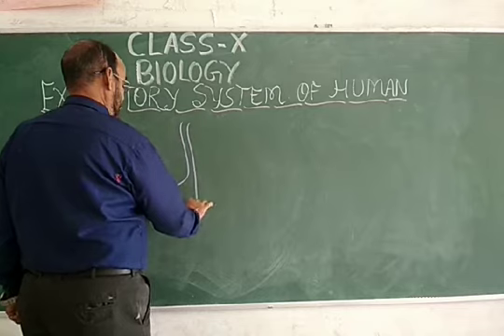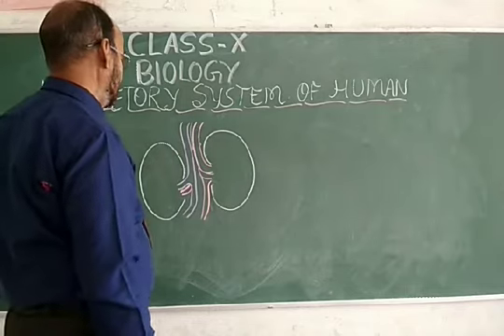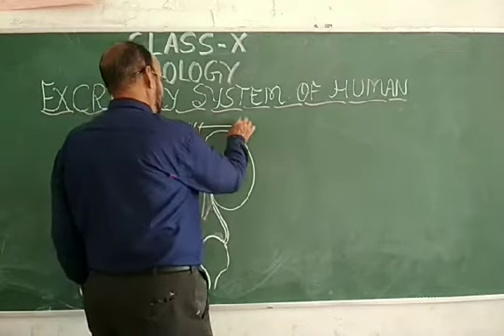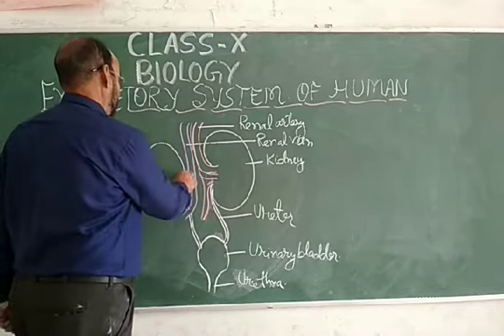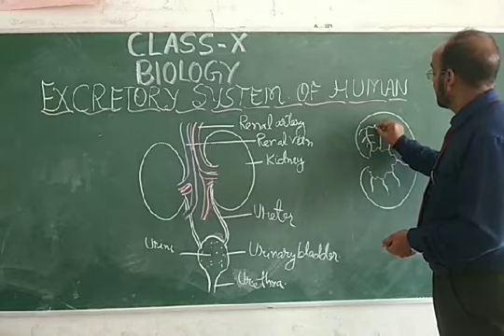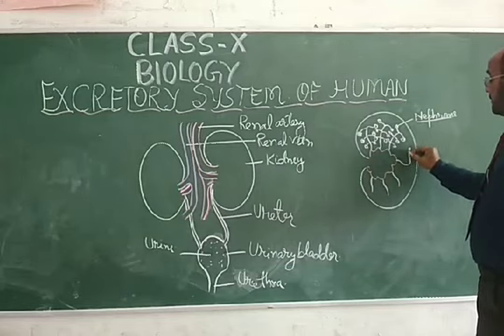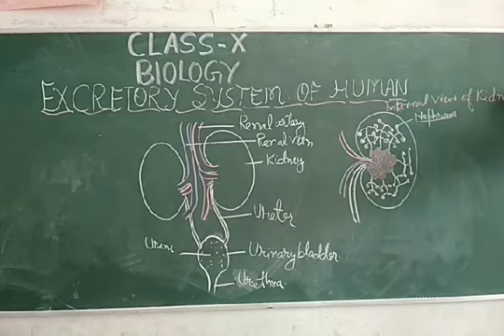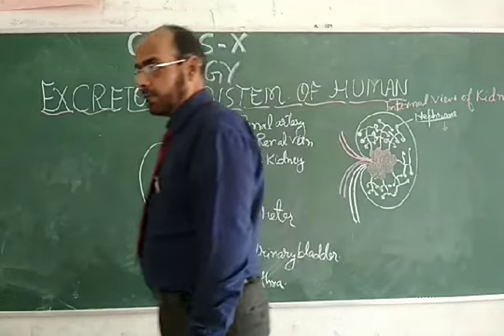Life process Part 18, Excretory System of Human,By Rajendra Rai